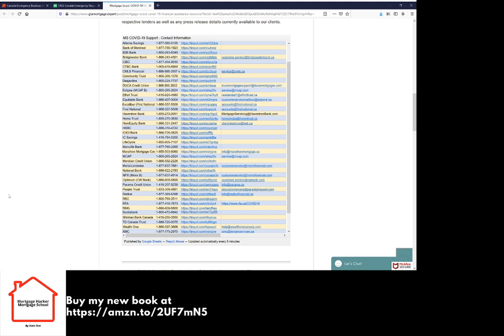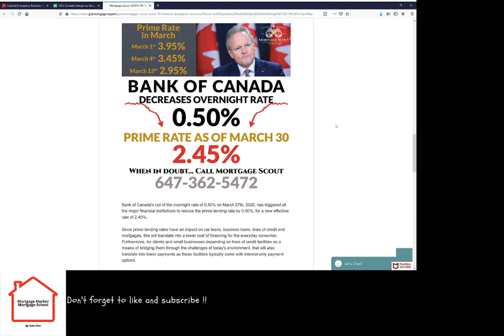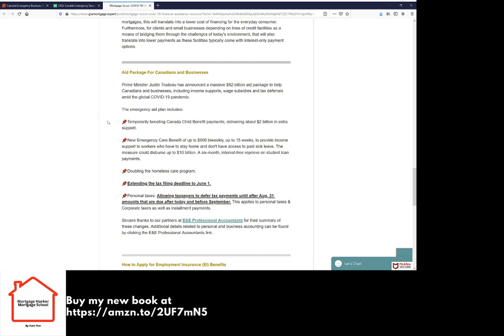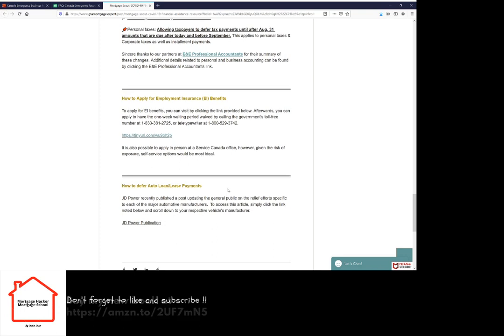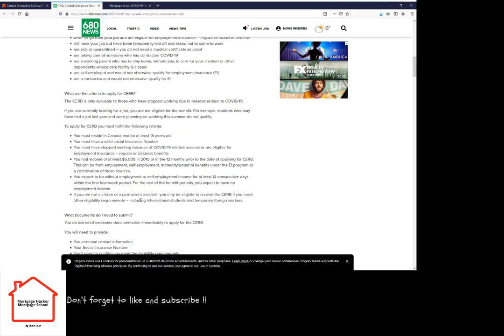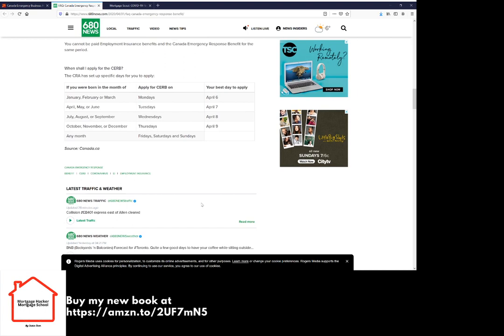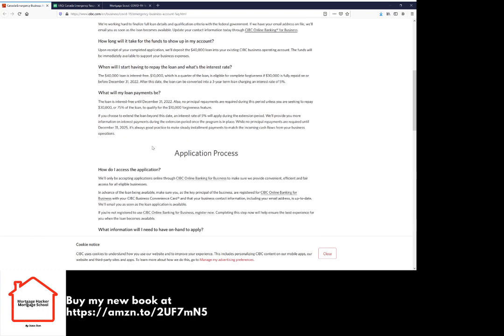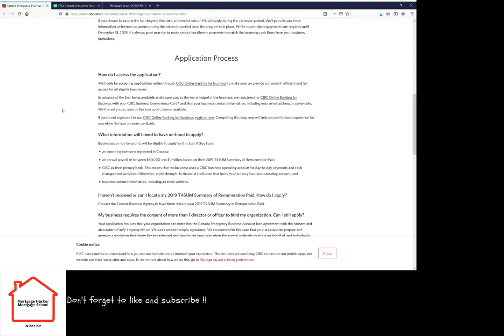CERB, Canada Emergency Business Account, 6 Month Mortgage Deferral & COVID 19 Relief Program DETAIL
CERB, Canada Emergency Business Account, Mortgage Deferrals, and other Canada Emergency Response Benefits and COVID-19 Reliefs Program.  There are so many new programs and buzzwords, which are very confusing to many.

In this video, I am going to go through each and everyone of them in detail so you and your clients can have a thorough understanding of it.

** NOTE:  Please keep in mind that this video is taped in late March/early April and programs changes everyday, and some of the detail has NOT been provided by the government at the time of taping this video.  For latest program and news, please google CERB or Canada Emergency Business Account.

Calvin Chan
Professor C

To buy my Paperback Book, New Mortgage Agent Handbook, go
To buy my E-Book from Amazon.ca, please go

I'm Calvin, aka Professor C, a veteran Mortgage Agent in Canada. In this channel, I am going to help new mortgage agent to make more money and faster. I have an in-depth understanding of the banking and mortgage industry in Canada, having worked in this field for over 20 years. I had worked in all 5 main stream banks, as well as HSBC and had won numerous awards in my career, including 7 straight years of Achiever Awards, and is consistently among the top 5% producer in Canada. I am also very knowledgeable on alternative financing, including private mortgage fund and Mortgage Investment Company Fund. I am the co-founder and COO of Chinto Capital Corp and I am involved in the day-to-day operation of the company. I am the Lead Mortgage Mentor in the company, and I am the host of this Mortgage Mentoring Channel on YouTube.